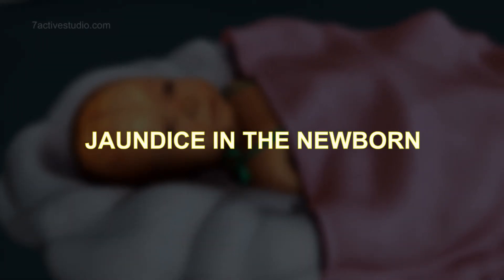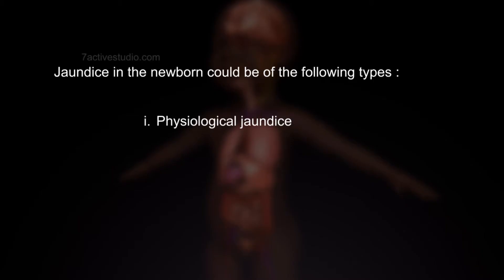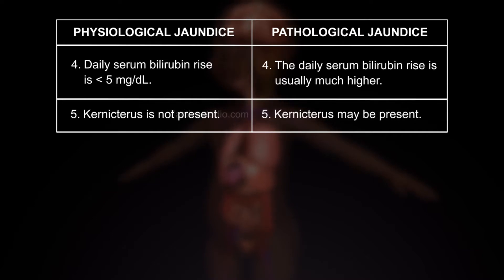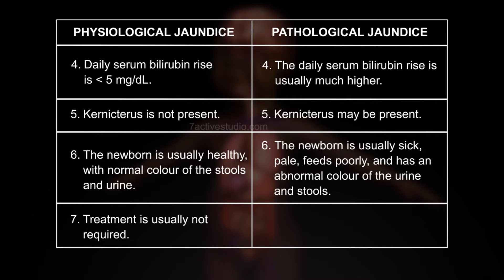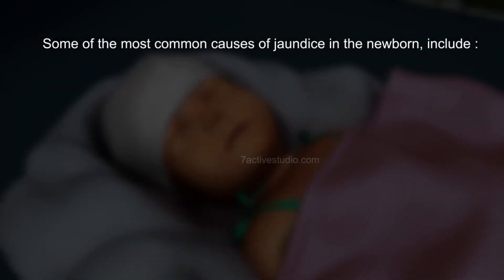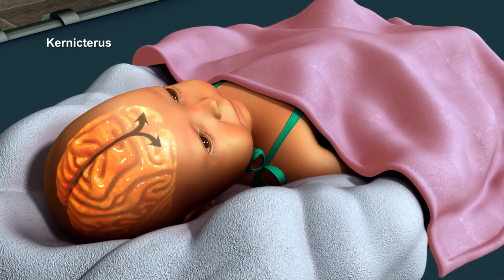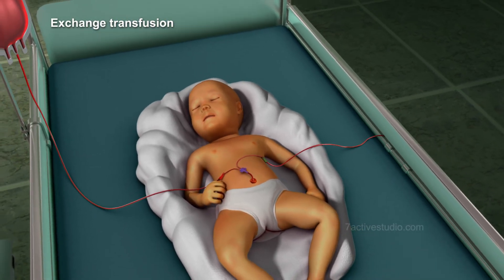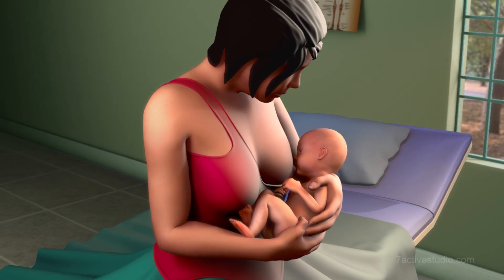JAUNDICE IN THE NEWBORN